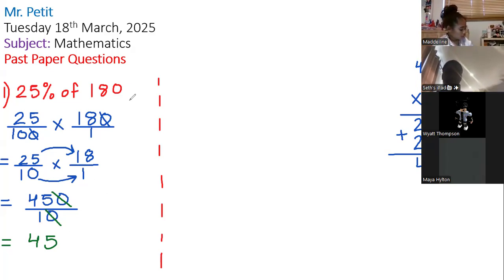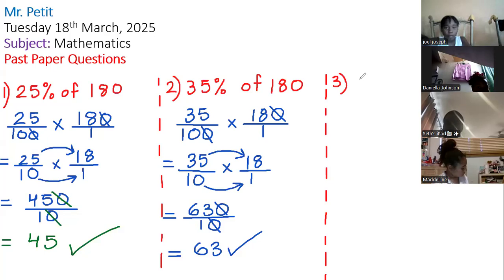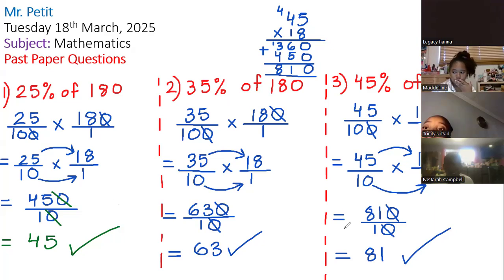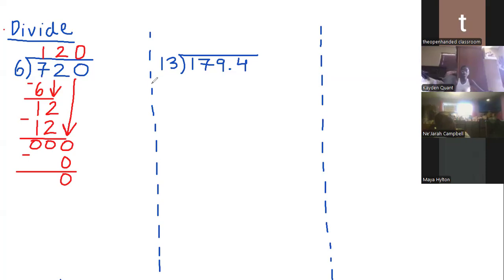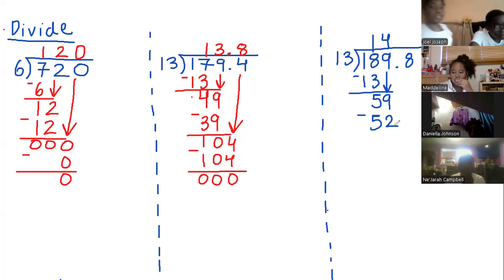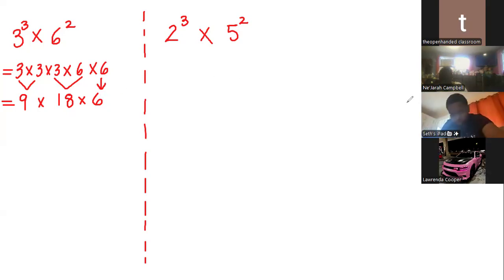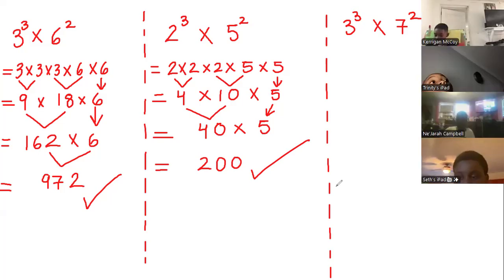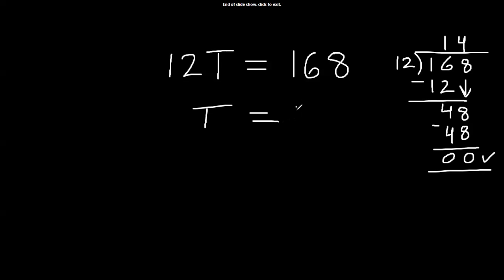GLAT CLASSES DAY 2 WEEK 11 SPRING 2025